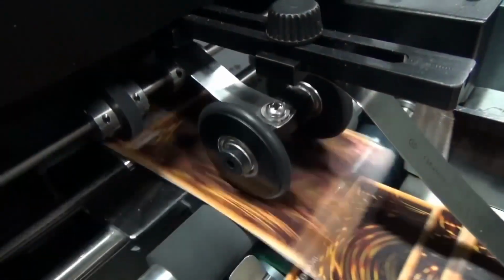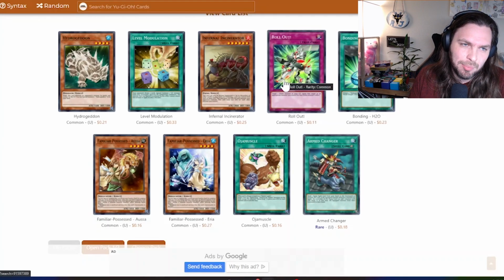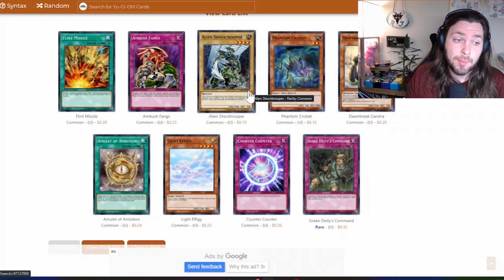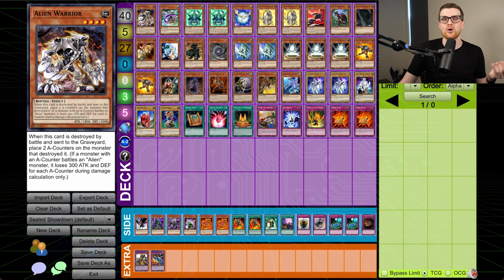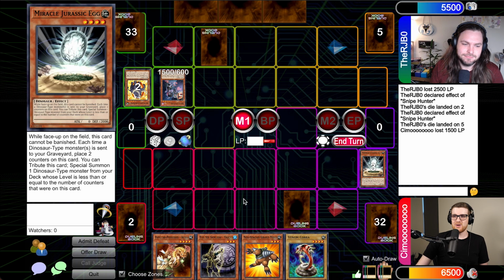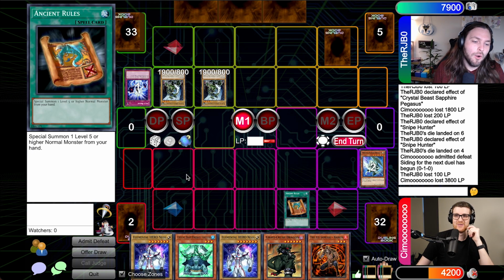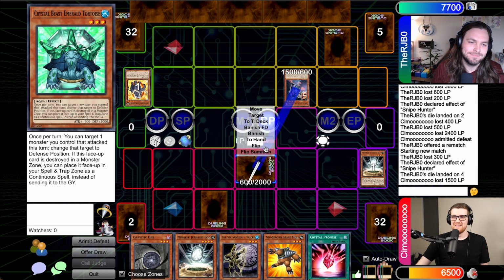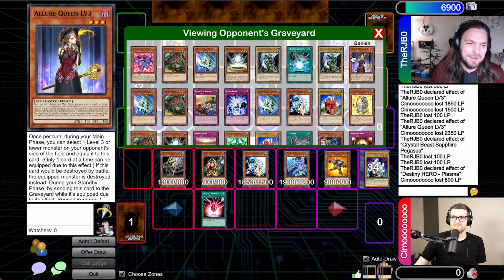2007 Yu-Gi-Oh! Tins | Yu-Gi-Oh! Sealed Showdown